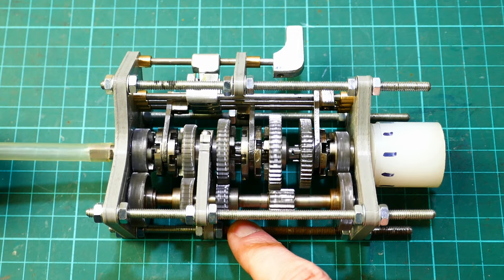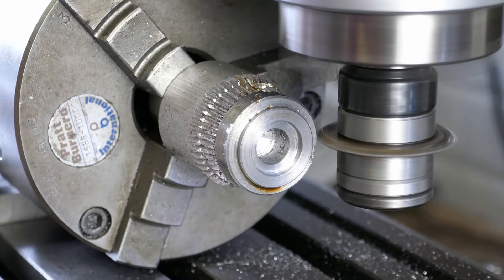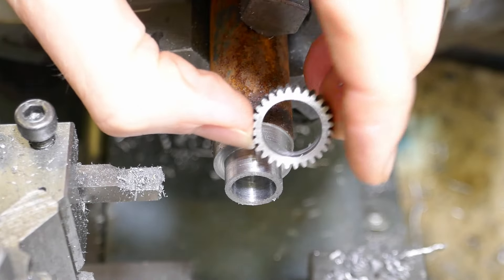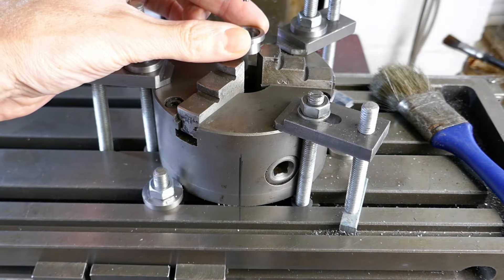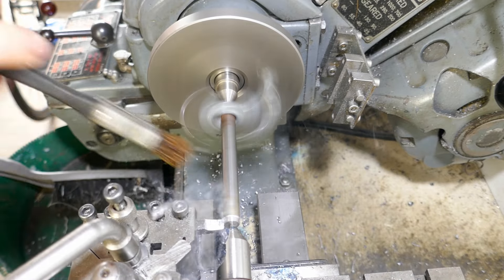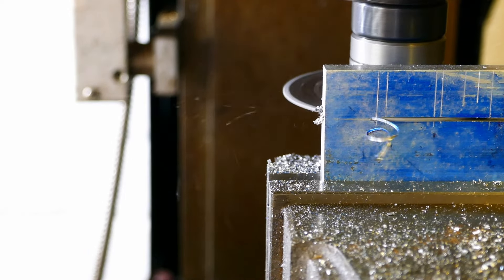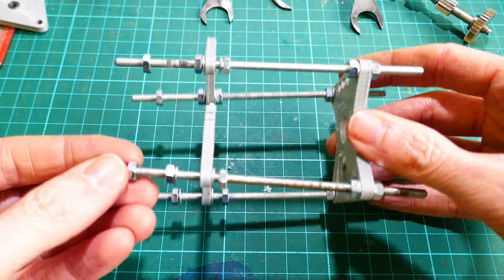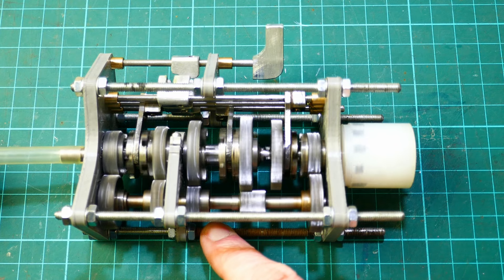Making a working model five speed gearbox in 1/5 scale on lathe and milling machine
In this video I make a working fifth scale model gearbox.  This is a five-speed, constant mesh gearbox with reverse.  Everything is made in my home workshop using the lathe and milling machine and various accessories.
Next steps are to make a proper case for it with some other refinements.